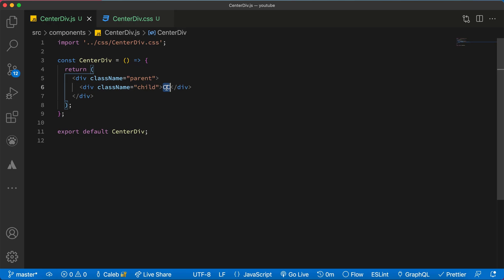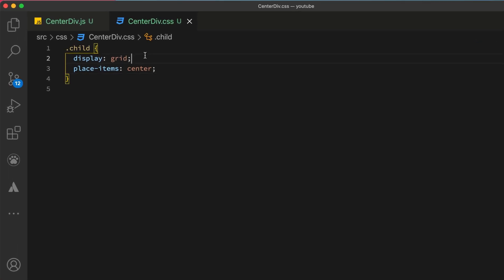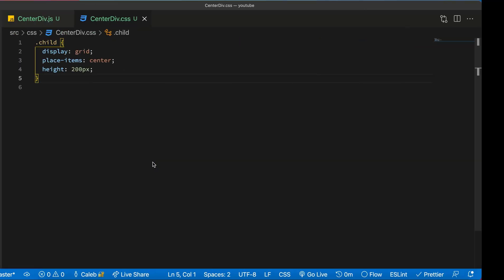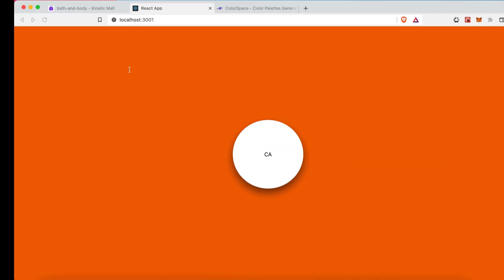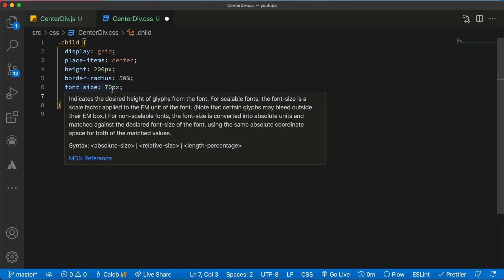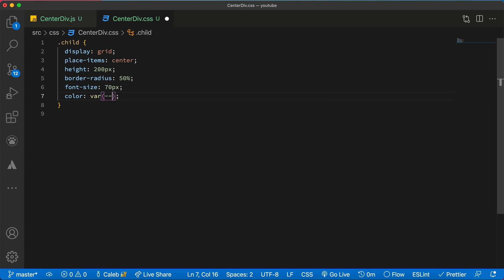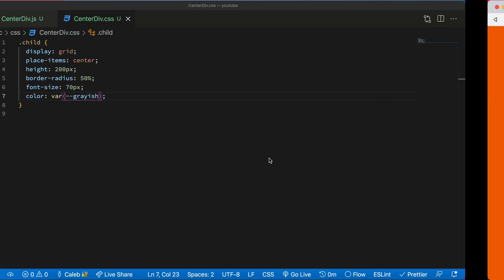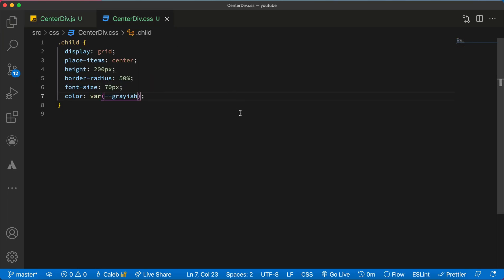How to Build a Custom TEXT AVATAR with CSS GRID - User Profile Placeholder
Most applications when you go to your profile and you have to upload a profile picture and you haven't uploaded one yet, it usually shows an ABBREVIATION of your FIRSTNAME and LASTNAME. In this tutorial we look at how to design one using CSS GRID and CSS FLEXBOX.

00:00 Chapters
00:20 Explanation
00:41 HTML Structure
01:50 CSS Code and Trick
02:43 Apply Color with CSS Variable
03:12 Final Look!